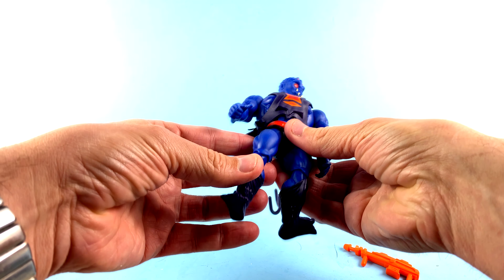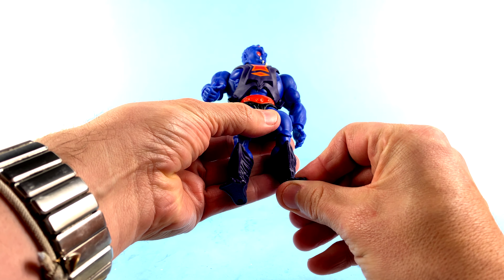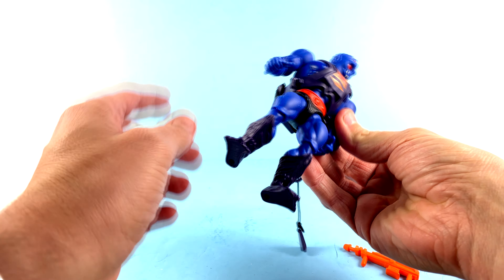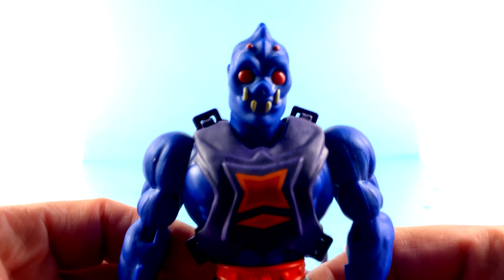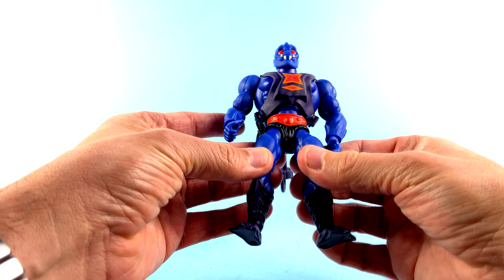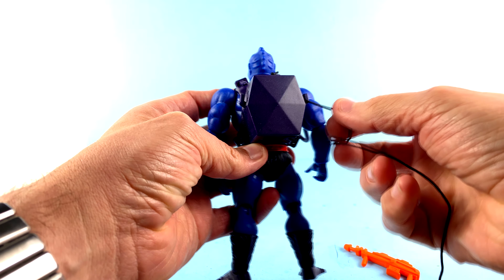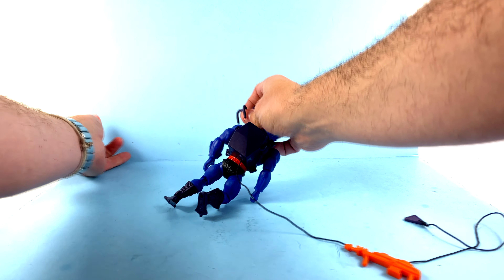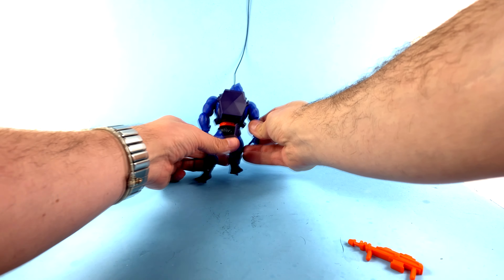Mattel Masters of the Universe Origins WEBSTOR Video Review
OR AT AMAZON

On today's episode, Optibotimus takes a look at the Mattel Masters of the Universe Origins WEBSTOR!!!